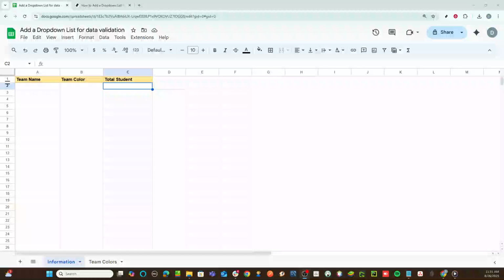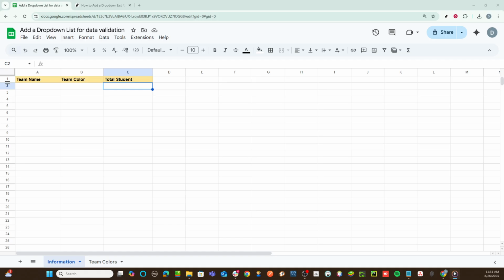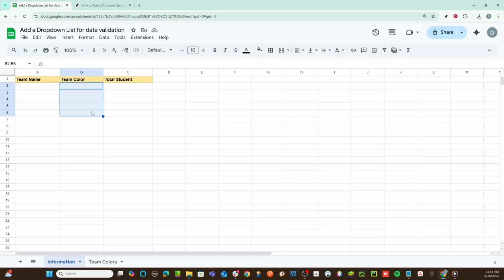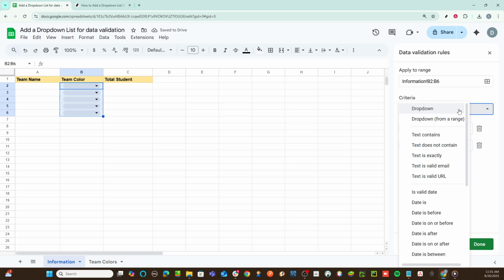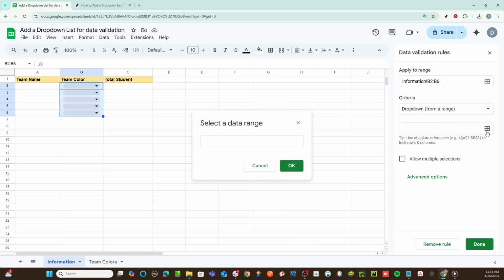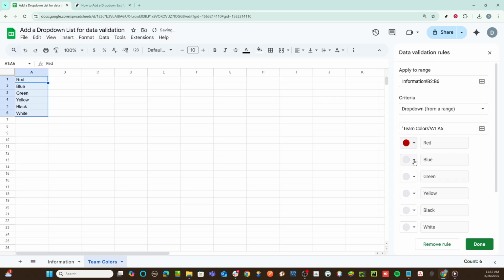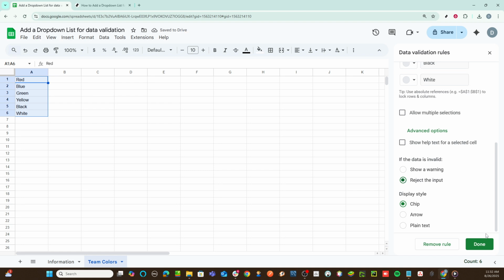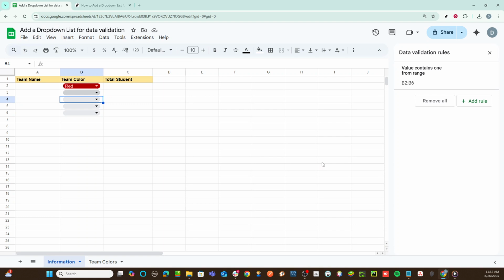How to Add a Dropdown List for Data Validation in Google Sheets [2025 Guide]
In today's video we cover: google sheets, data validation, dropdown list, google sheets tutorial, spreadsheet tips, excel vs google sheets, data entry tips, how to use google sheets, spreadsheet dropdown, google sheets guide, create dropdown menu, sheets data validation, google sheets formulas, data organization, online spreadsheets, productivity tools, google sheets tips, data management, spreadsheet features, google sheet functions